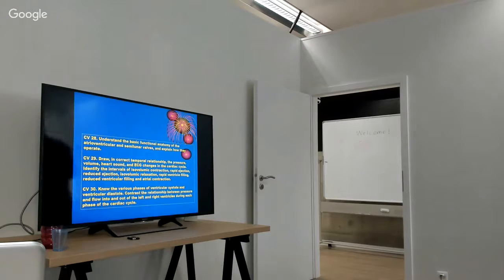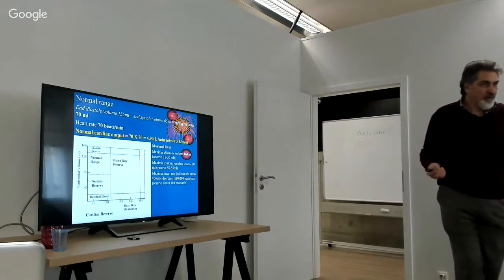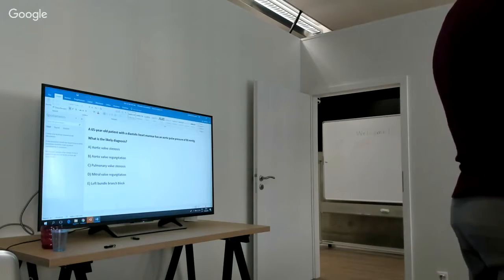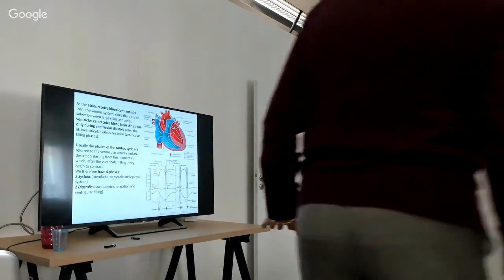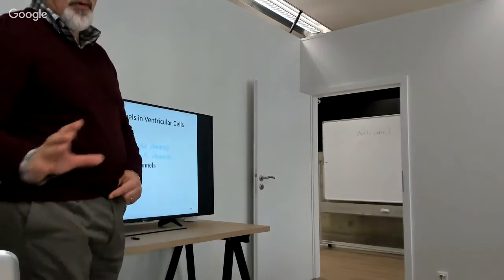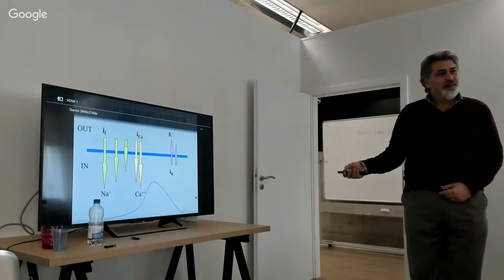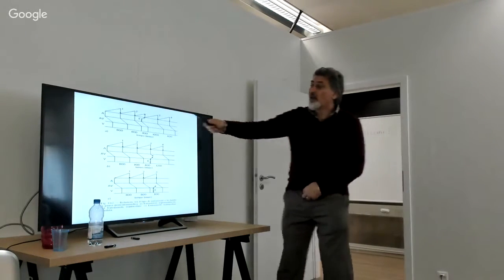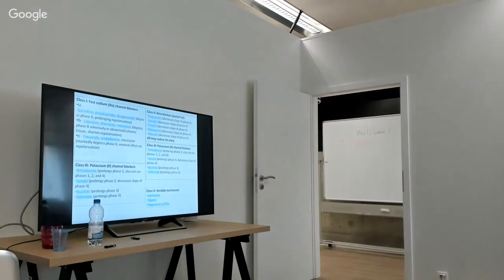Phisyology system_11.04.2018_SecondoAnno